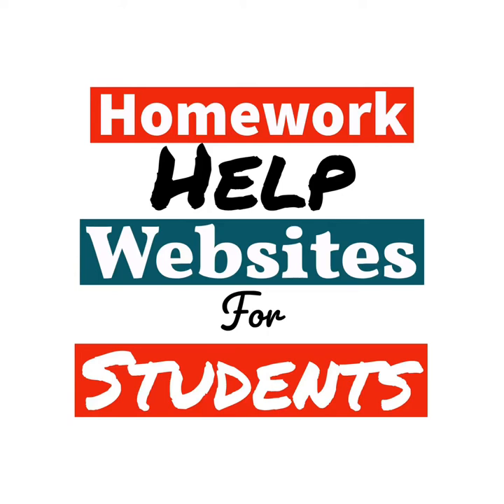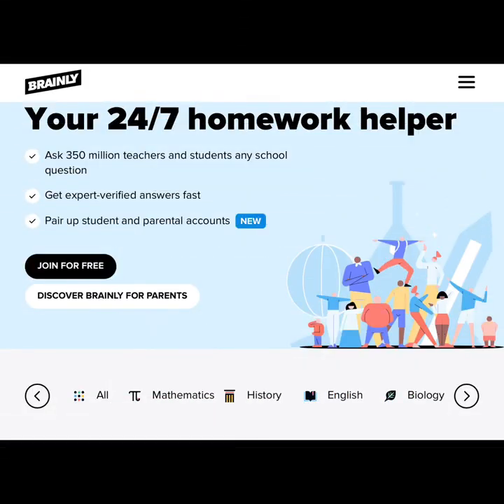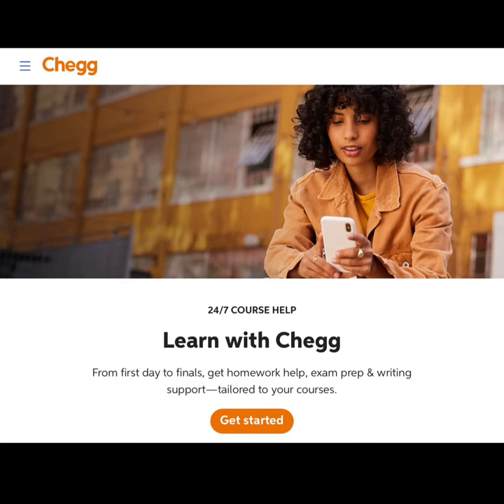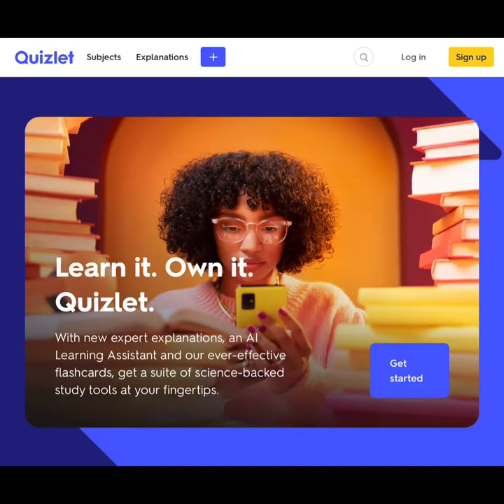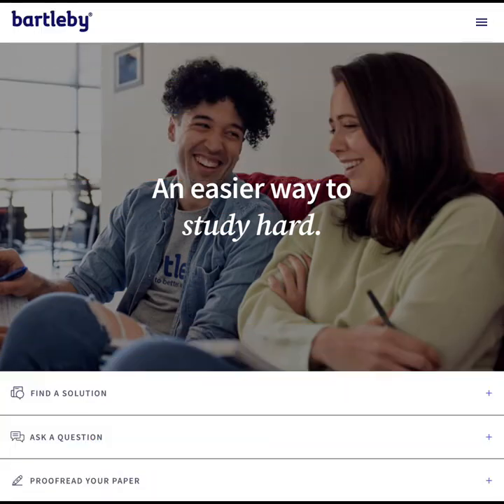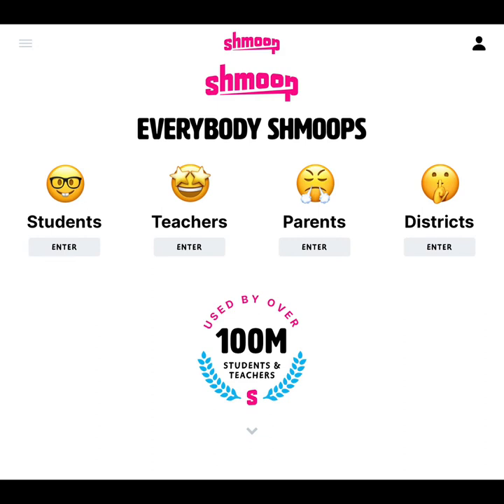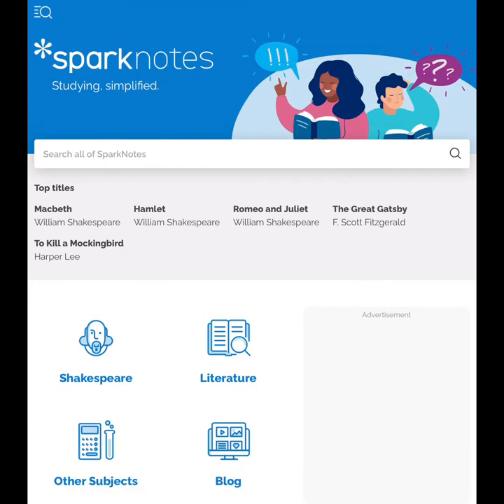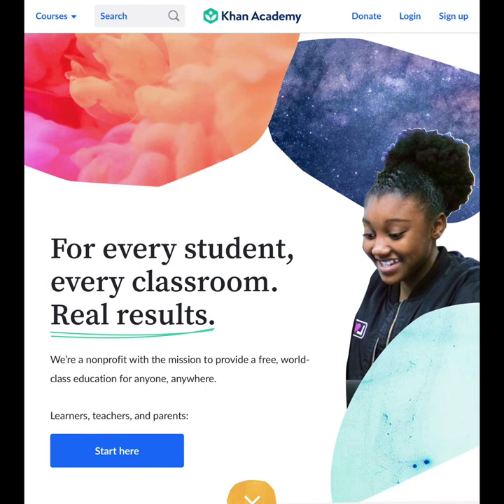The 10 Best Websites To Help Students With Their Homework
Top 10 best website to help students and teachers for doing homework and learn more effectively